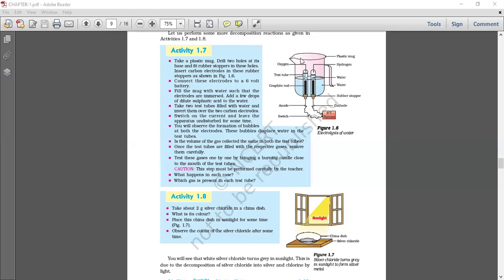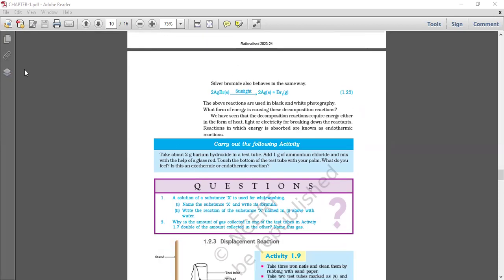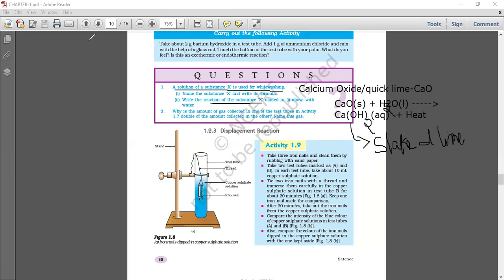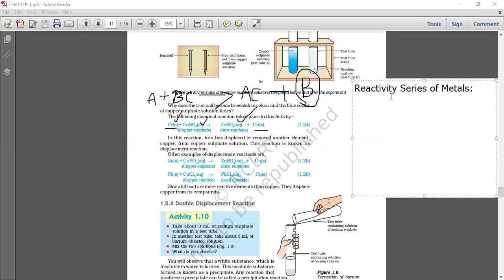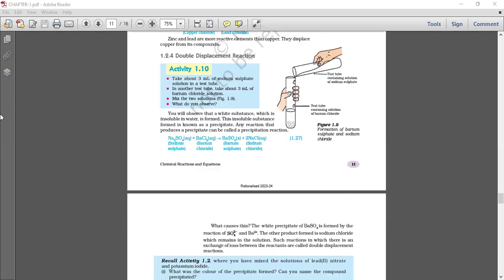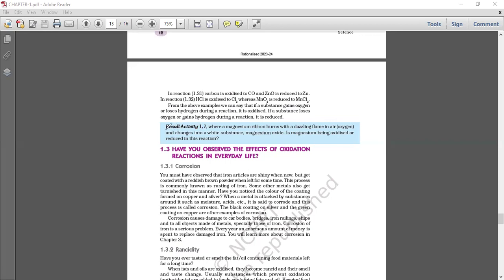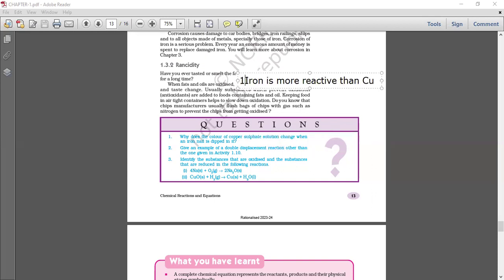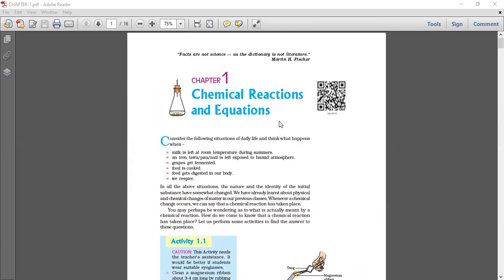PART 5-CHEMICAL REACTIONS AND EQUATIONS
In this Video we will study about :
(1) About Activity-1.8
(2) Displacement Reaction & Activity 1.9
(3) Double Displacement Reaction & Activity -1.10
(4) Oxidation and Reduction
(5) Corrosion
(6) Rancidity
(7) Questions